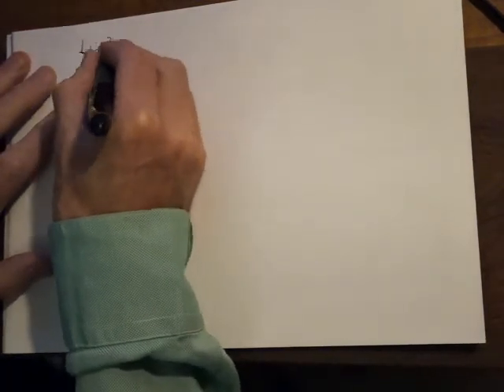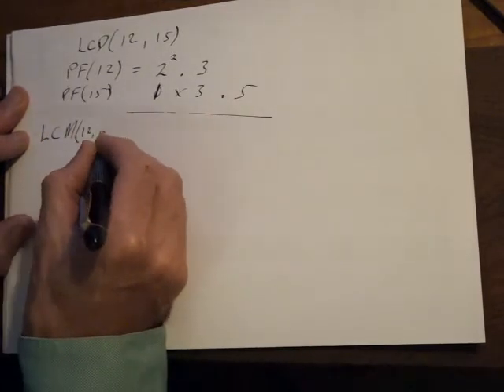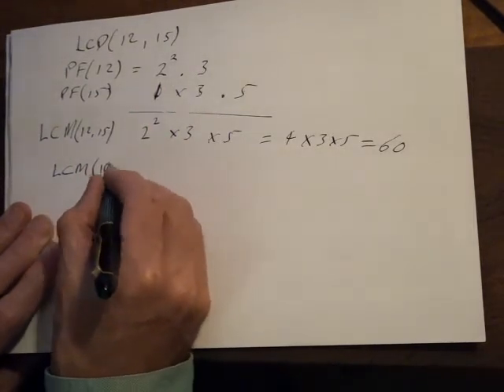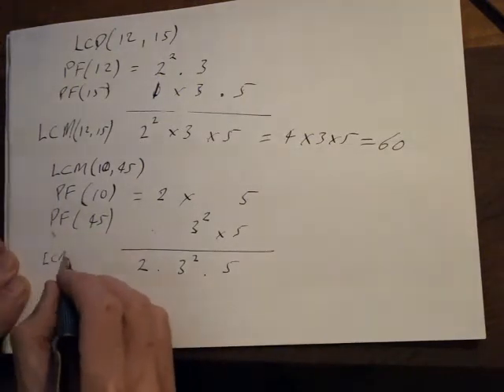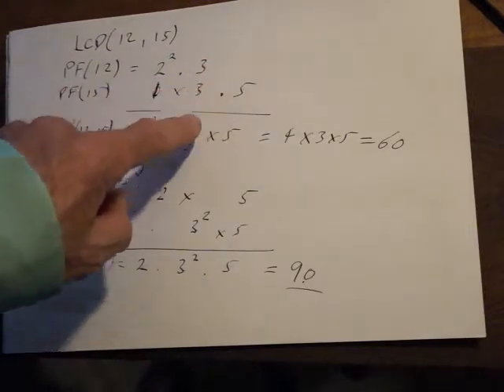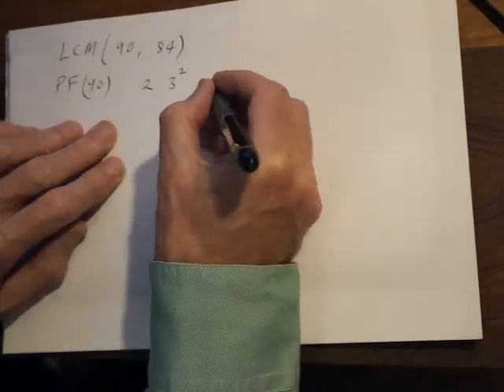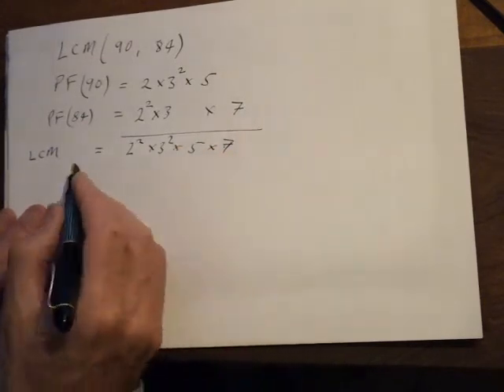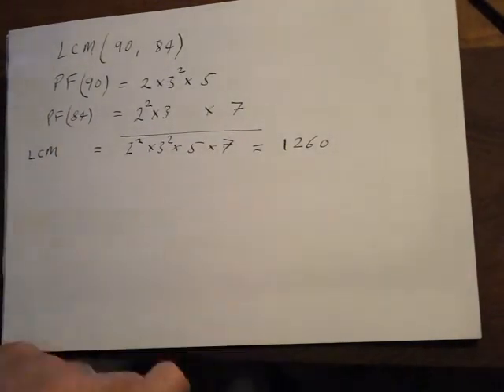Calculating Lowest Common Multiple using Prime Factors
Using Prime factors isthe most efficient and reliable way to get the Lowest Common Multiple/Denominator for bigger numbers. It becomes too hard to do by guesswork!